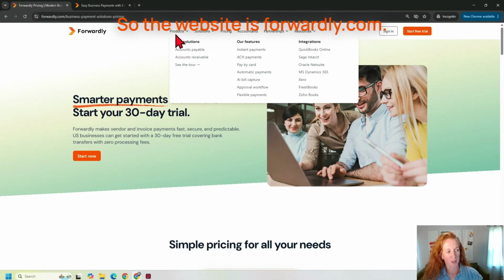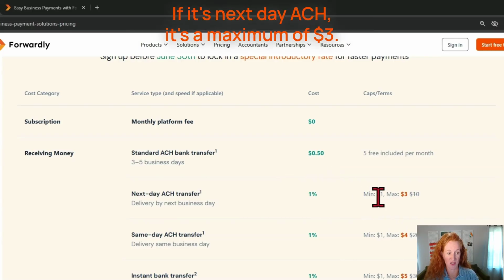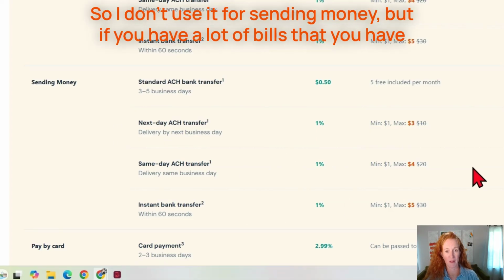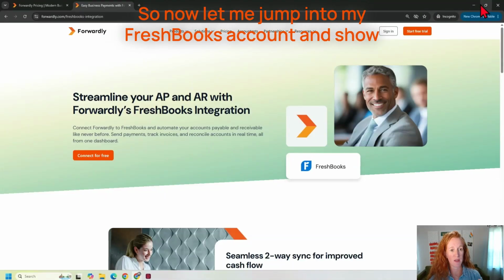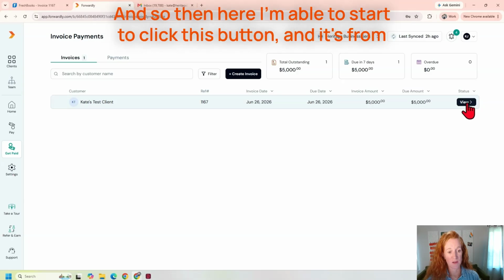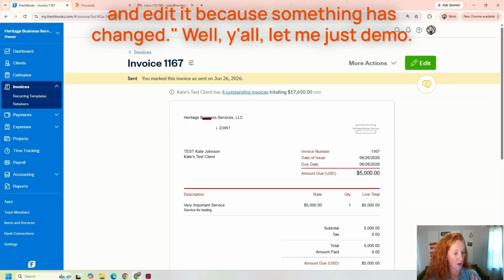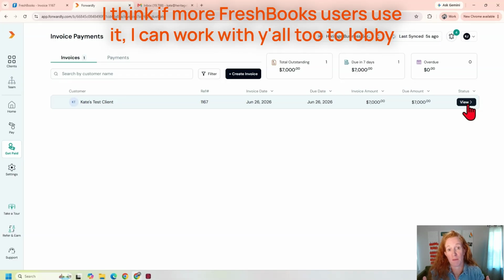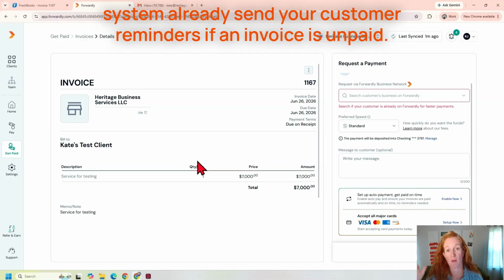Forwardly payment processor demo (plus FreshBooks integration)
Forwardly payment processor demo. Including how Forwardly integrates with FreshBooks to save money on payment processing fees.

Create an account with Forwardly and start savings (discount likely at this link, but reach out if there is no discount when you sign up and I'll see what I can do for you).*

Email operations @ HeritageBusinessServices DOT com for any questions or assistance.

*I am rabid about full disclosure. I might receive compensation if you use them. Thanks for helping support me creating this type of free content!